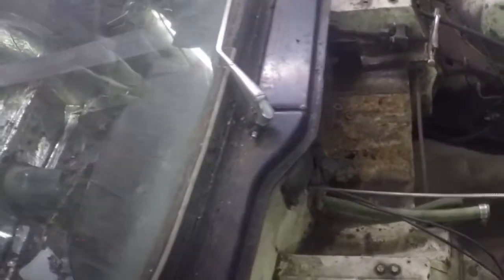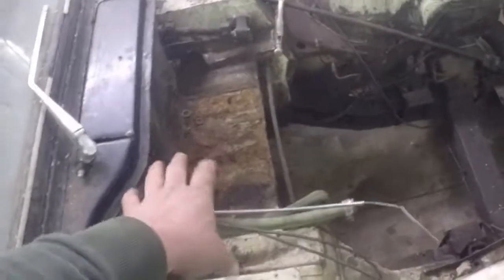When will the shell be done?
Chassis waiting for mate.